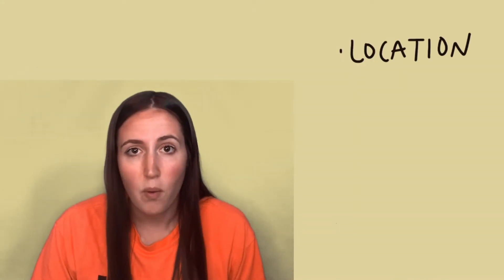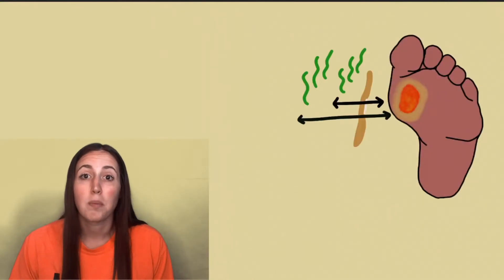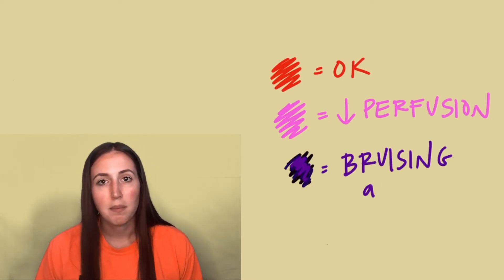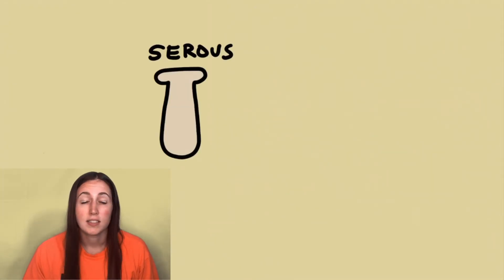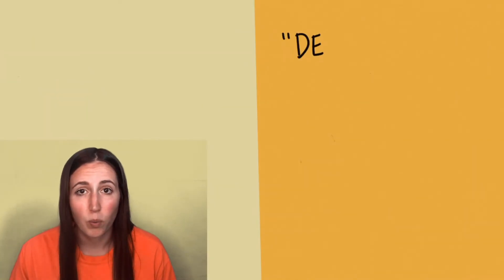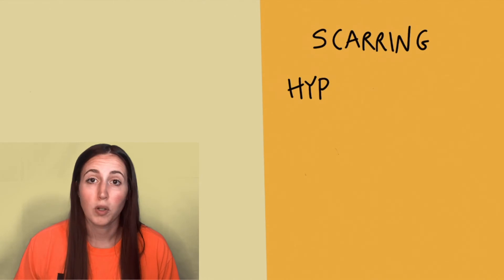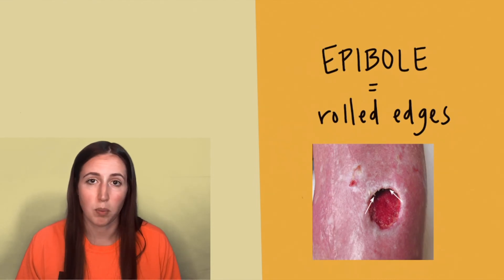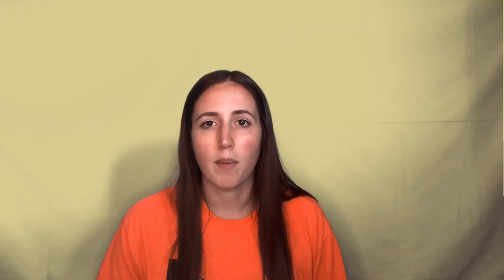WOUNDS - Assessment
A four-minute speed round to prep the aspiring PT for the basics of wound assessment including location, size, odor, color, and exudate (ex. necrosis, eschar, slough) and more!

Study Guide for this video

Wound Care Study Bundle: